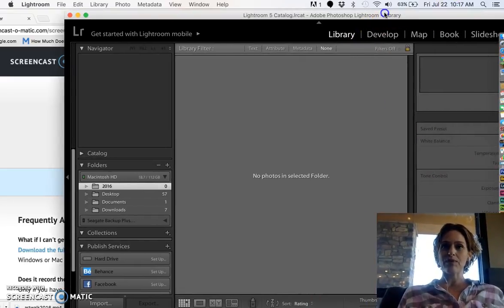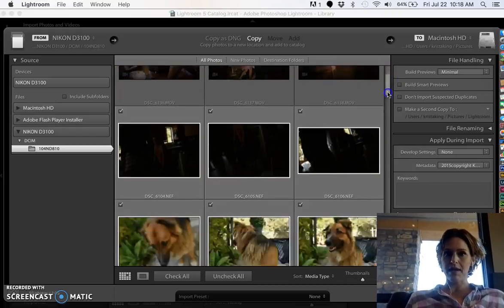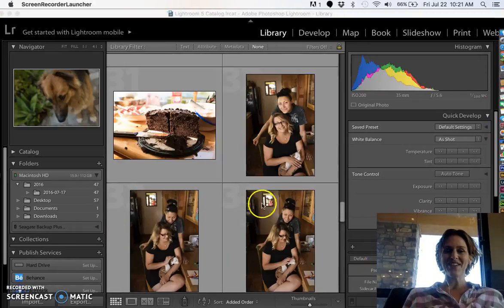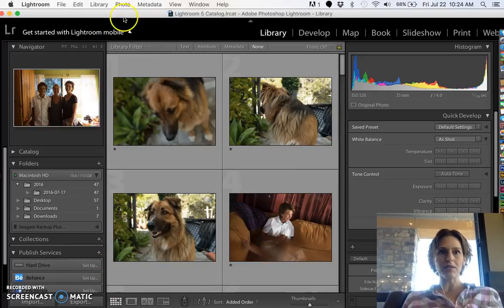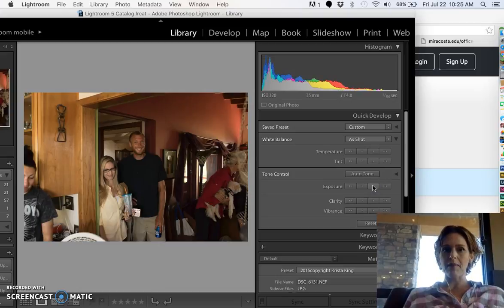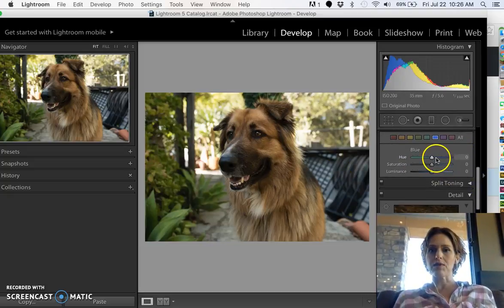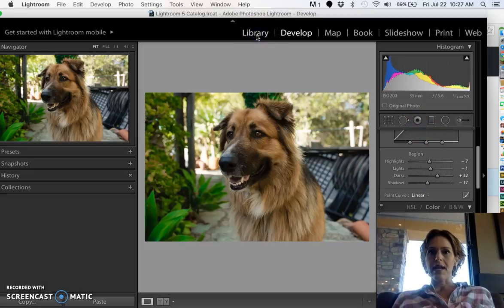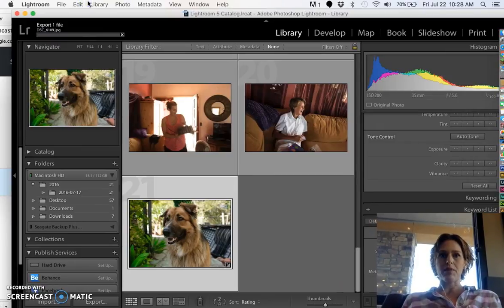King Tutorial How to Import Export Lightroom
How to Import Export into Adobe Lightroom